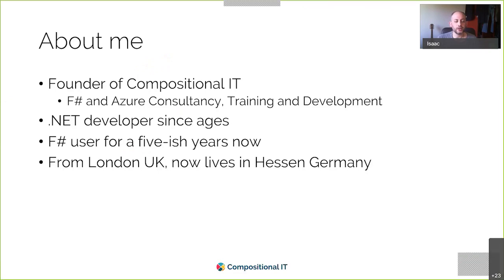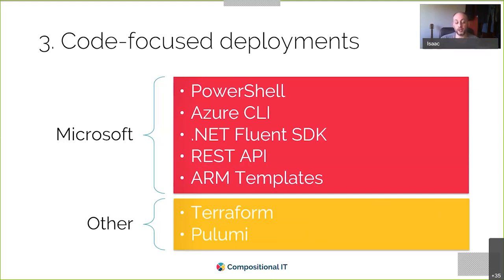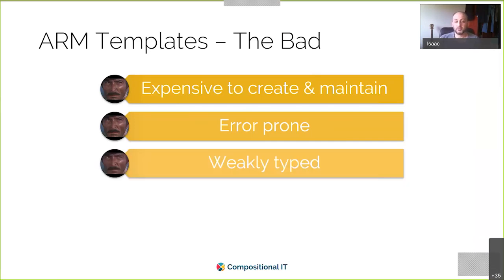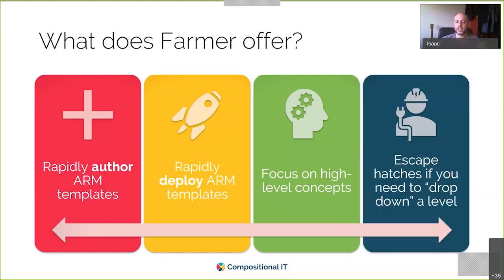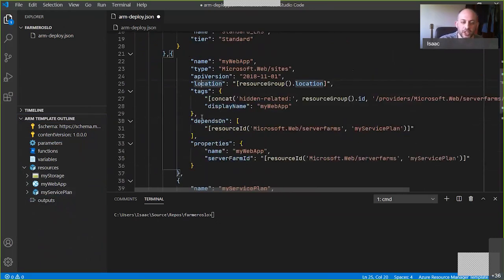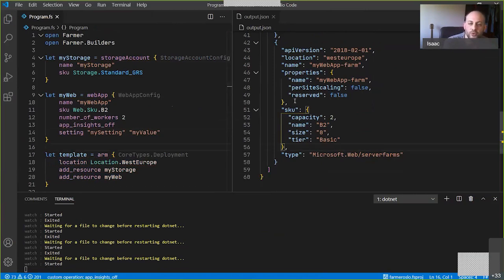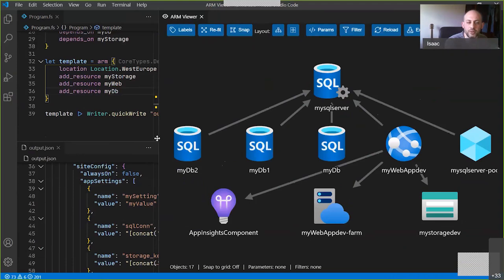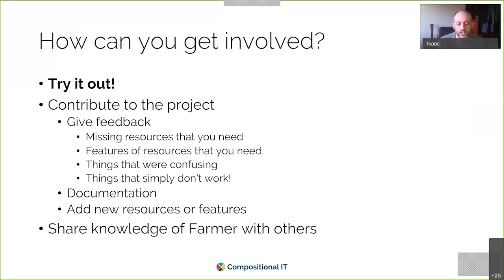Authoring ARM templates the easy way with FARMer - Isaac Abraham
Azure Resource Manager templates have made repeatable deployments on Azure a reality. However, the true cost of these templates is the cost of authoring them, generally involving painstaking and error-prone management of JSON files.

Whilst improvements in tooling have helped ameliorate this problem, there's a need to rethink how we create ARM templates, which is where the FARMer project comes in.

In this session you'll be exposed to the following:

* Learn about the basics of ARM templates and the value proposition behind them
* Understand the cost of working with ARM templates
* See how we can use a .NET domain specific language (DSL) to rapidly author and work with ARM templates.
* See common use cases and cost-benefit of ARM templates
* Look at ways of dealing with elements such as parameterisation and variables through a programming language rather than through JSON and stringly-typed expressions
* Discuss how to deploy ARM templates through repeatable continuous integration and deployment tools